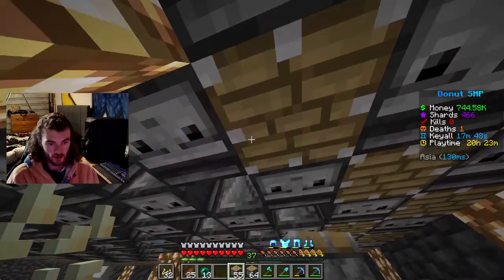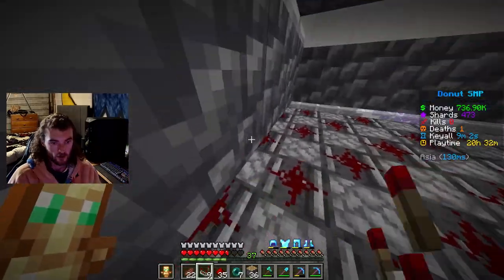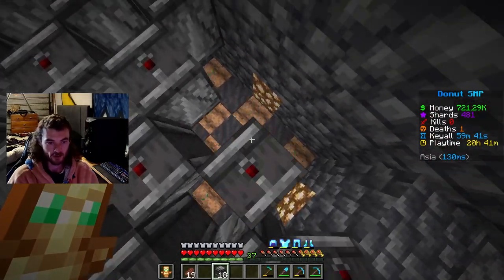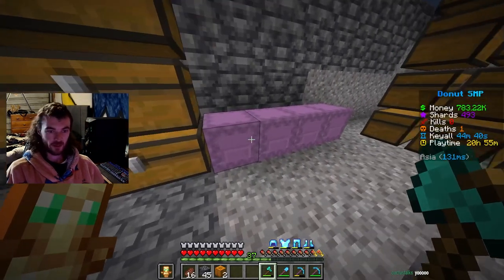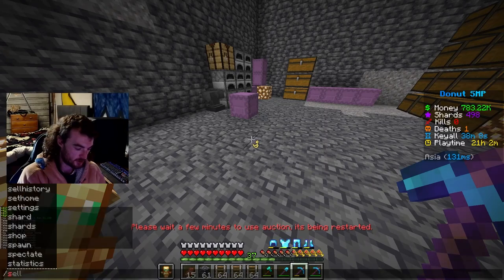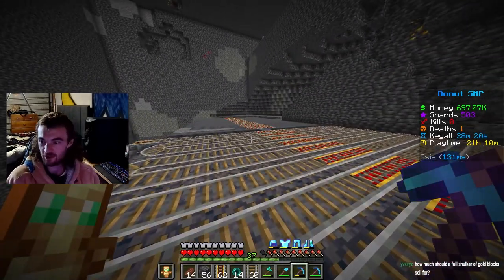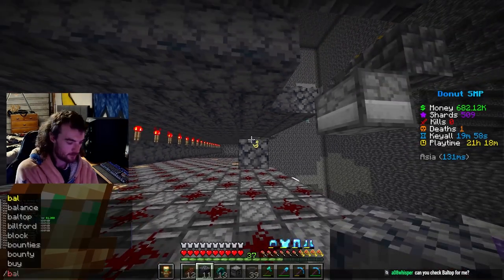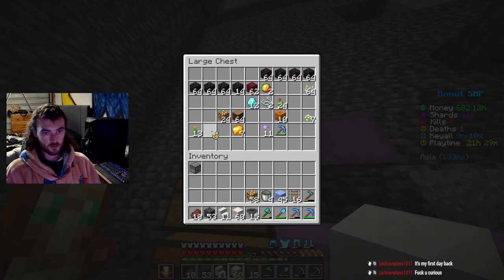DonutSMP: S3 Ep. 20 | 500K Sold In Crops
Description: These vids are raw from my stream, Brought myself a brand new gaming computer so also got a brand new mc account, This is how id start as a new player on Donutsmp, in this series I wont be accepting gifts from anyone for the first week and just playing as if I wasn't streaming

What is the DonutSMP IP:
donutsmp.net
Play on Any Version including Minecraft Bedrock, Minecraft Java, Xbox, Play Station, Nintendo Switch, Mobile, Computer, and Windows 10

In This Series You'll Find:
Base Building     Base Ratings     Base Raiding     Excessive Farm Building     Sword Combat     Helping Out     Give A Ways     Tips & Tricks     Guides     Tutorials     And So Much More!!!